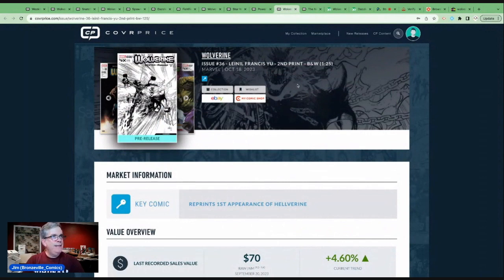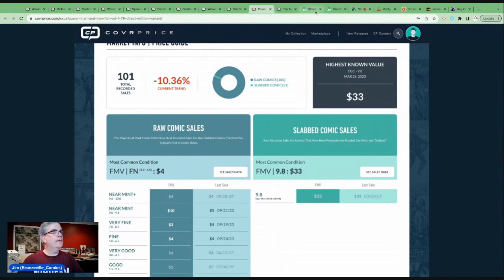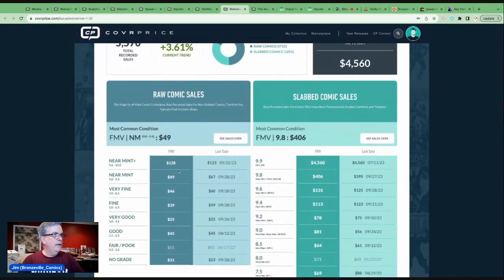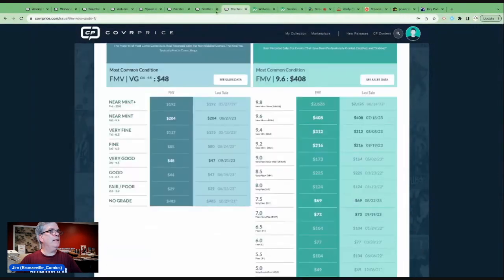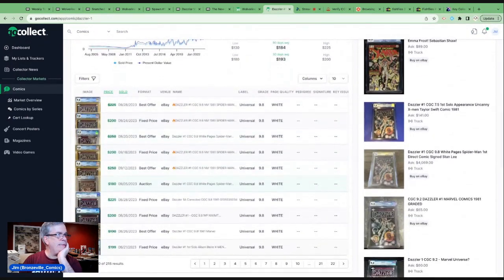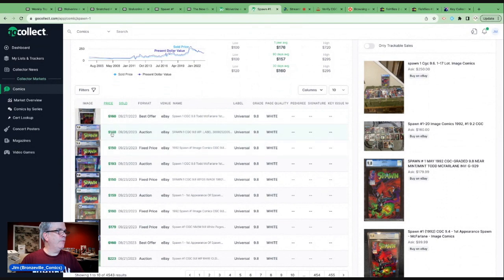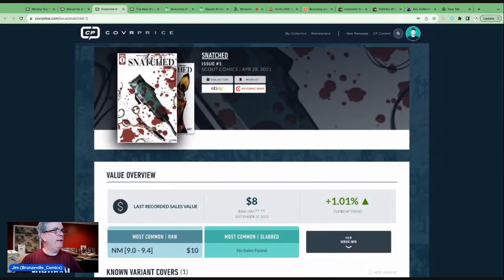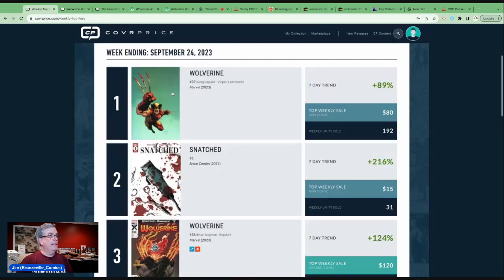Covrprice Top 10 - Week of September 25, 2023